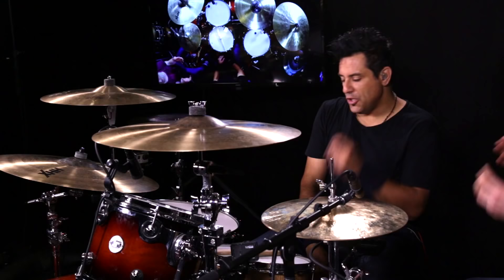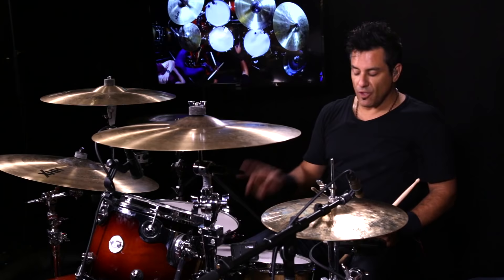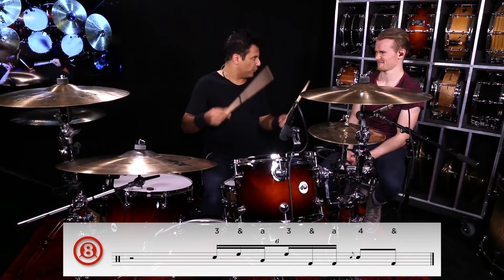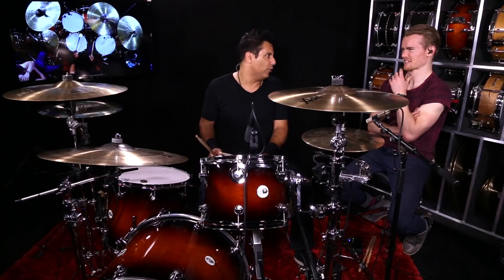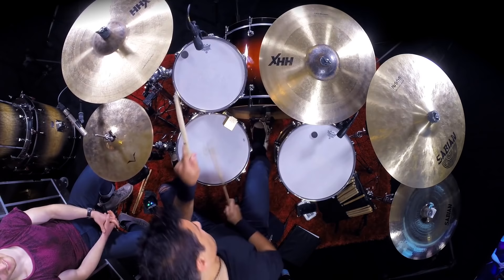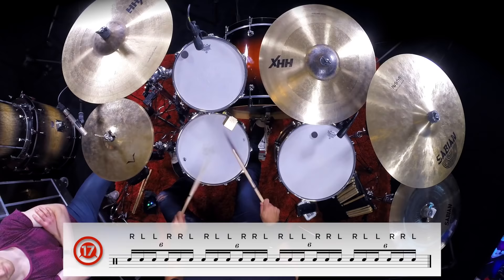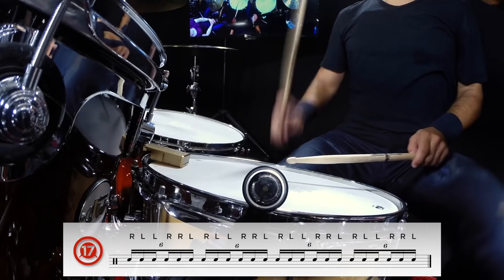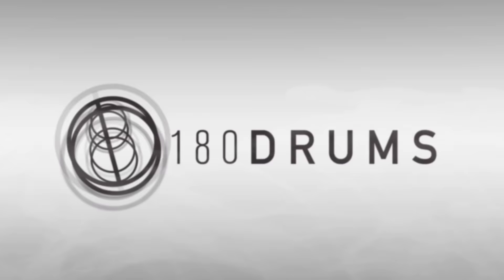Must Know Drum Licks | Quick Chops & Fills | Triplet, Linear and Fast | Rich Redmond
If there's anyone who has experience playing big licks to end songs or turn heads in a stadium, it's Rich Redmond. Rich is going to teach us 17 ideas he uses regularly to get the best bang for the buck. These licks can serve as fills as well and are great exercises to strengthen your understanding of note and fill placement, subdivision and independence or co-ordination. Many of these licks sound down right mean and do an excellent job of putting an exclamation mark over your playing. Make sure to DOWNLOAD the PDF so you can see all 17 licks written out. Get after it!

View the PDF above for all the exercises in this lesson in the above link, for FREE.

Instructor:
► Jason Aldean, Bryan Adams, Trace Adkins, Jewel, Miranda Lambert, Kid Rock, The Stellas, Chuck Wicks , and Hank Williams III are only some of the artists Rich has directly supported live and/or in the studio. You’re likely never to meet someone with as much energy and passion as Rich. Every lesson of his on 180 will entertain, motivate and inspire you to reach another level. He even has a Masters in Music from UT to back it up!